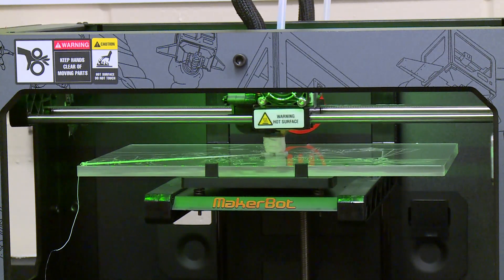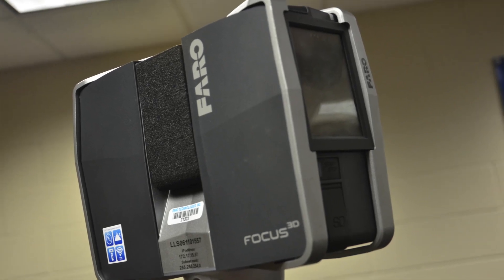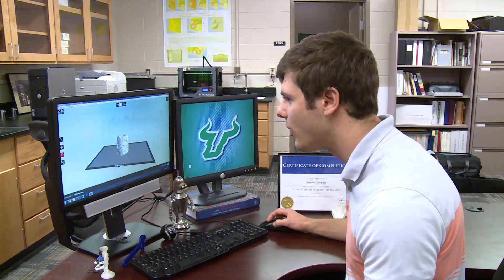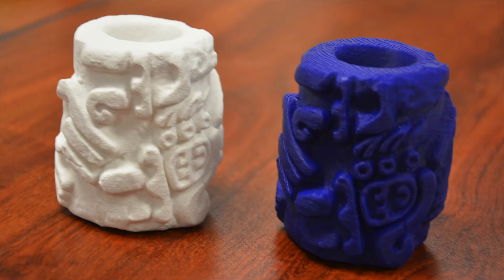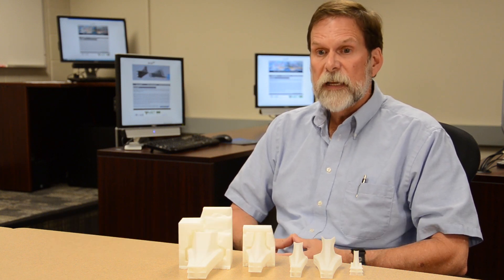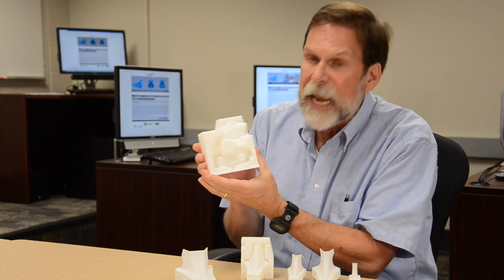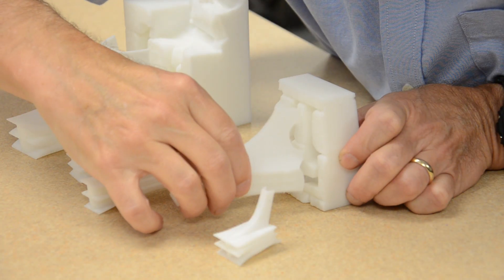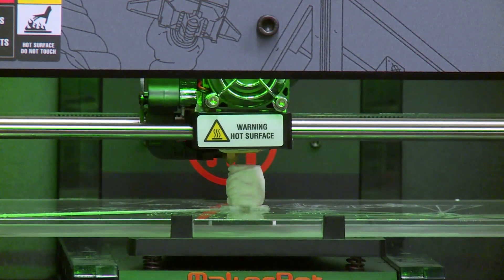3D Printing the Past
TAMPA, Fla. (Oct. 11, 2013) - Layer upon layer, a 3D printer builds an exact miniature replica of an ancient Mayan roller stamp.

Scanning technology and 3D printing methods now in use at the University of South Florida have taken historical research and documentation to a new level.

Advances in 3D printing now allow researchers to bring artifacts right into the classroom.

"Terrestrial laser scanning allows us to see and visualize our world around us in 3D in a really rapid way so we can collect data and information that is really highly accurate," says Associate professor Lori Collins.

Lori Collins and Travis Doering built the Alliance for Integrated Spatial Technology or AIST in 2006 and have been rapidly expanding the capacity of the laser scanning to preserve, document and reproduce historical sites and artifacts.

In a collaborative research effort, the team is contributing their specialized 3D scanning techniques to allow others to look at history in ways never possible before.